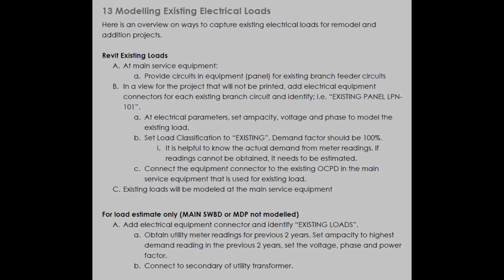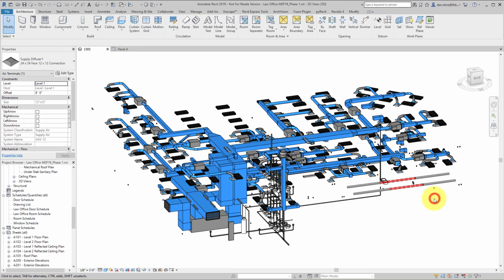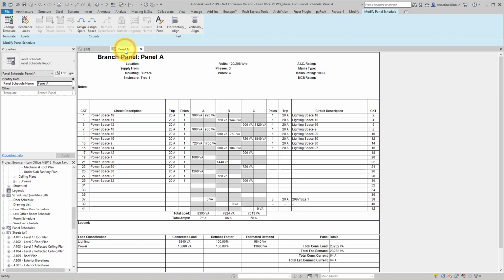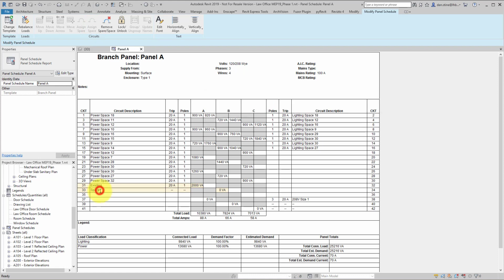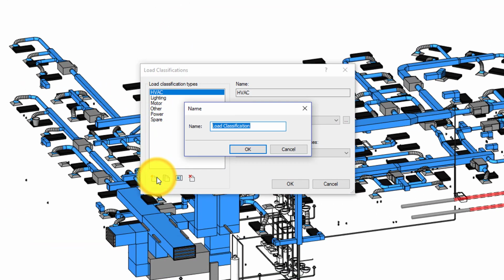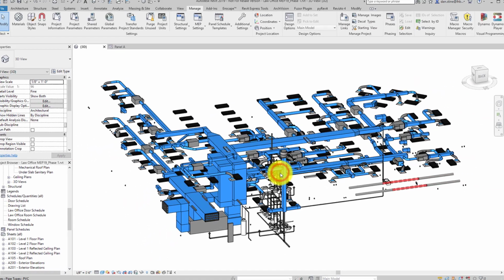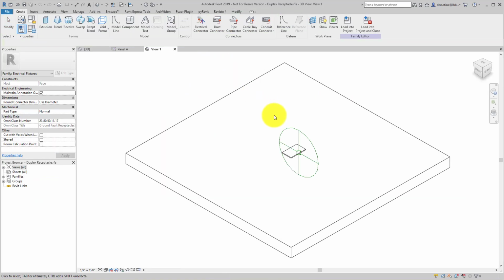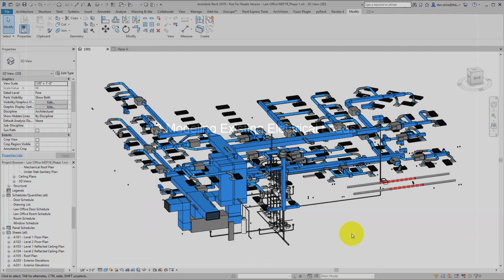Remodels and Alternates in Revit MEP - 13 Modeling Existing Electrical Loads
Here is an overview on ways to capture existing electrical loads for remodel and addition projects.